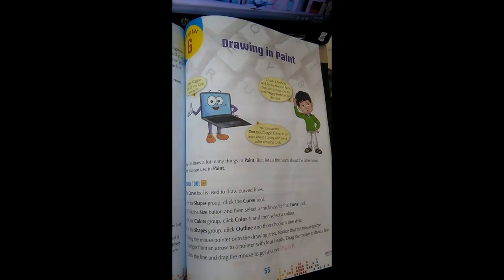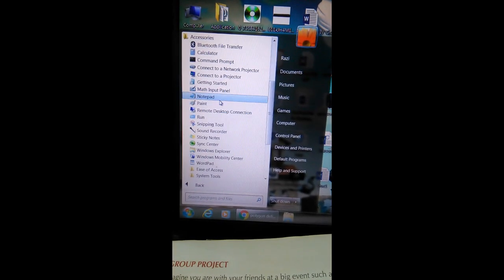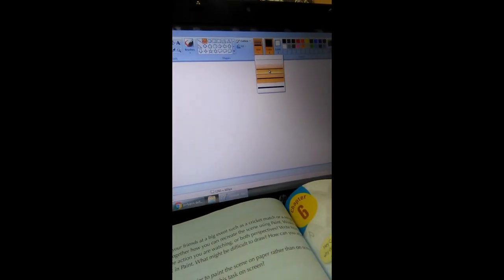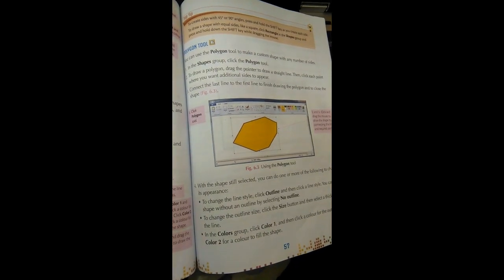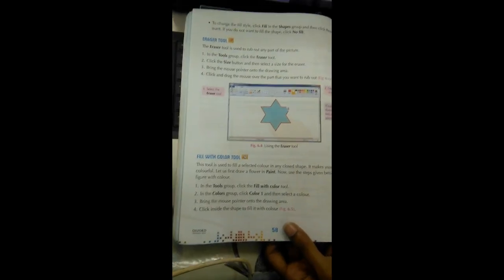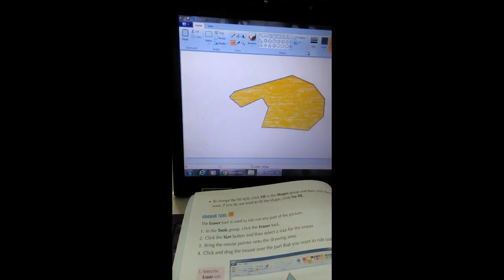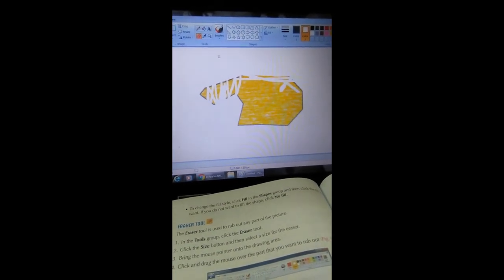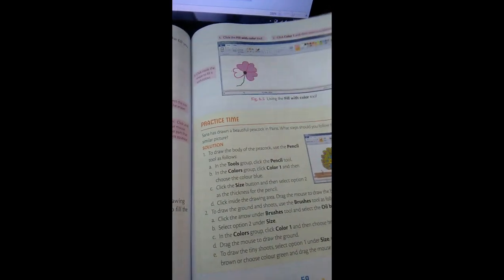Grade-2 | IT | Lecture 1 | The Broadway School